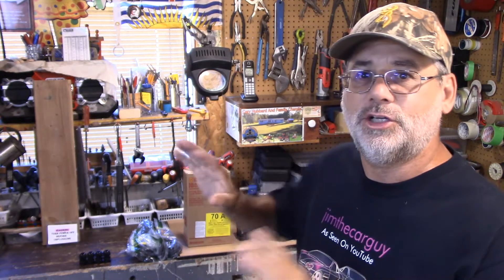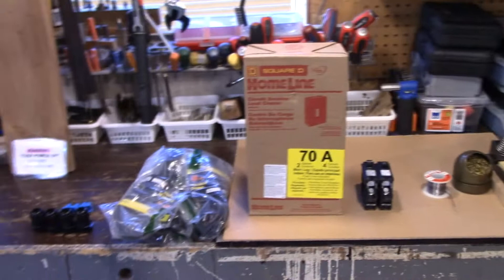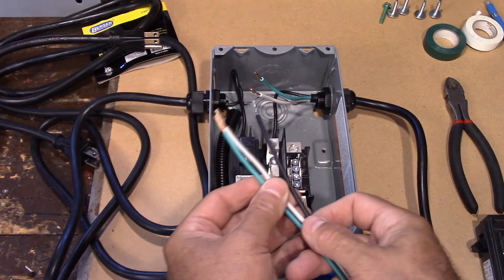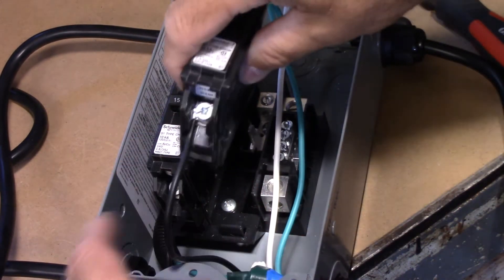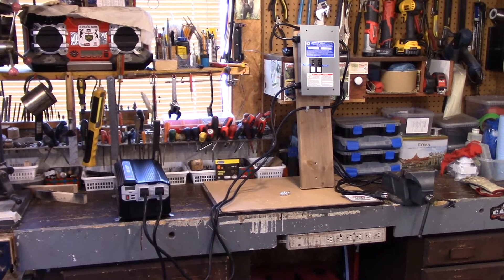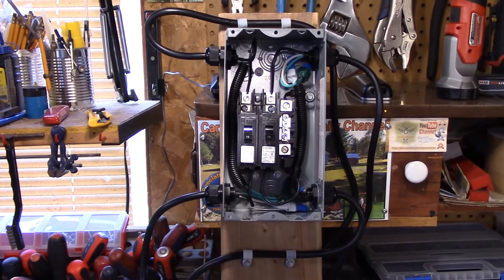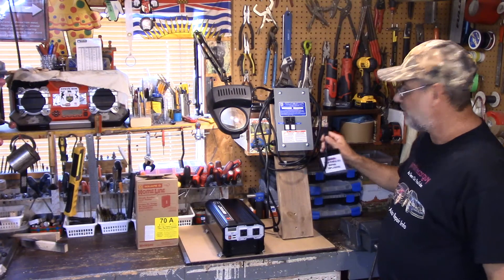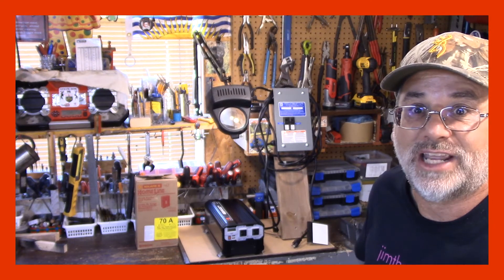Wiring A 2 breaker Fuse Panel For A 4000 Watt Power Inverter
My electrical testing videos